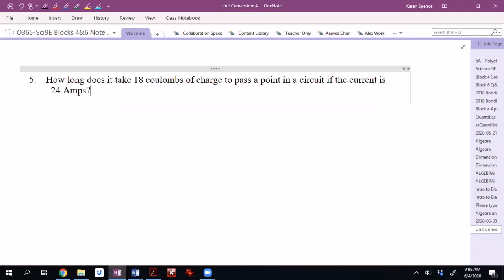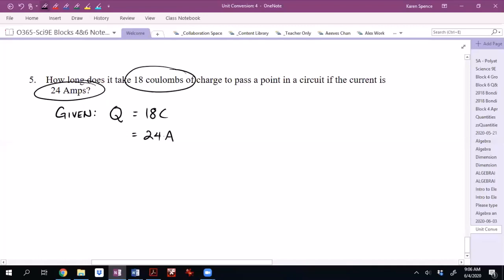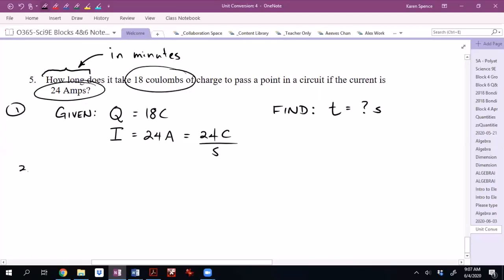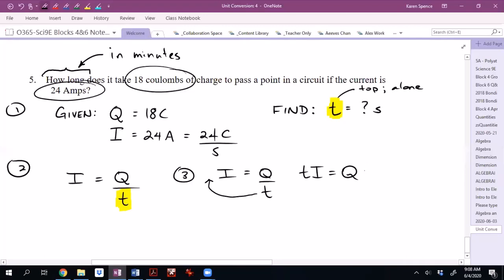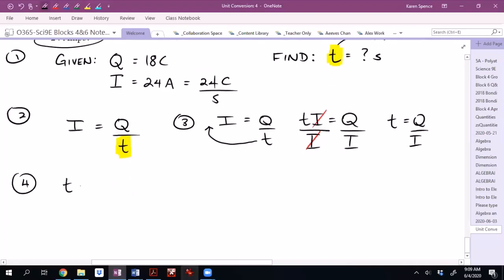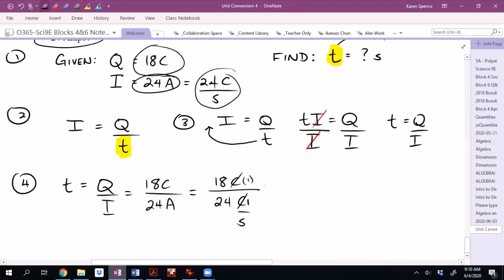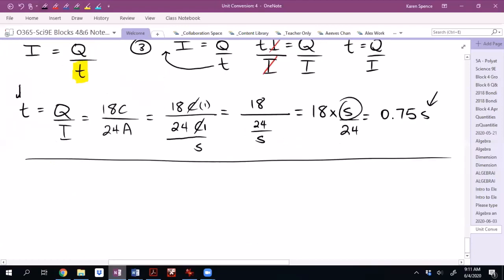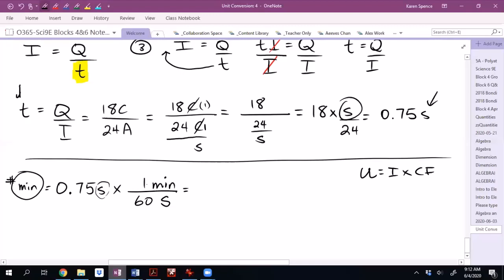June 3 - Dimensional Analysis & 6 step method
This is the second video in this week's lesson.  We work though an example in which unit conversion (dimensional analysis) is used in the context of a 6-step method problem.